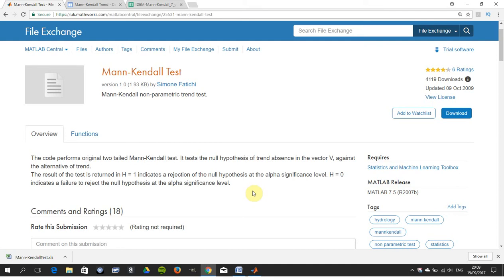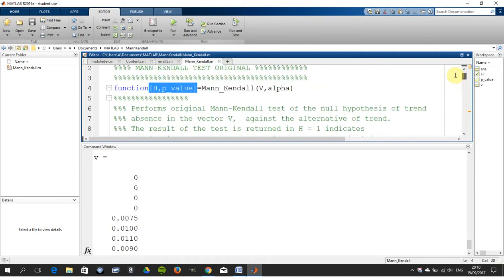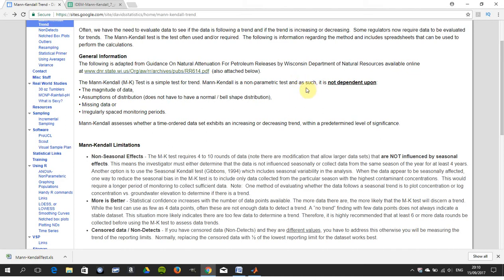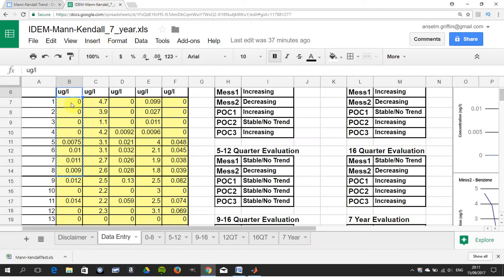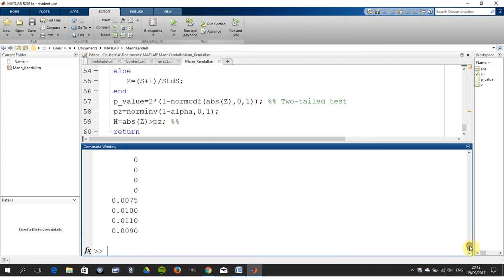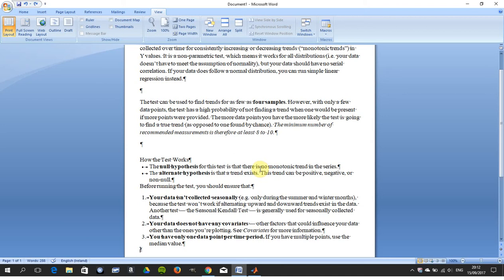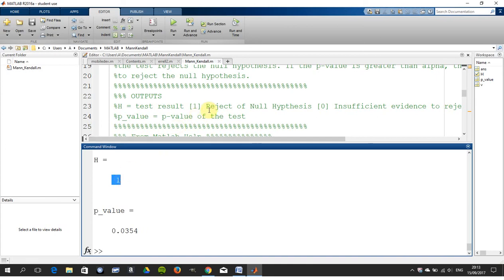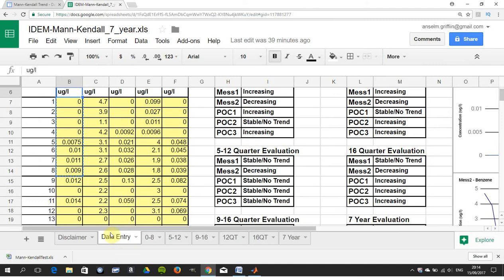Mann-Kendall Trend test in Matlab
The code performs original two tailed Mann-Kendall test. It tests the null hypothesis of trend absence in the vector V, against the alternative of trend.
The result of the test is returned in H = 1 indicates a rejection of the null hypothesis at the alpha significance level. H = 0 indicates a failure to reject the nnon-parametric trend test.ull hypothesis at the alpha significance level.